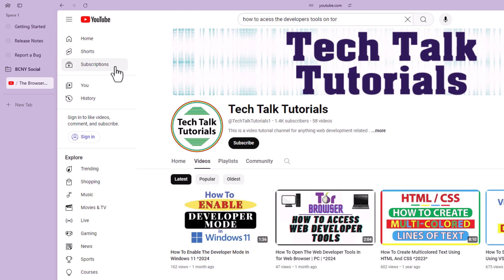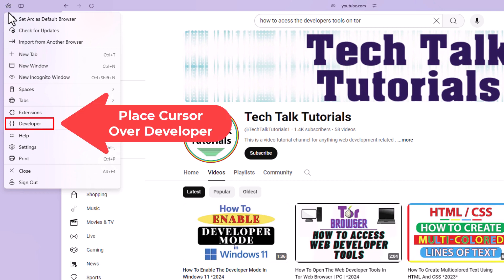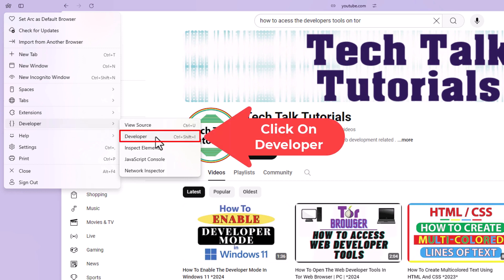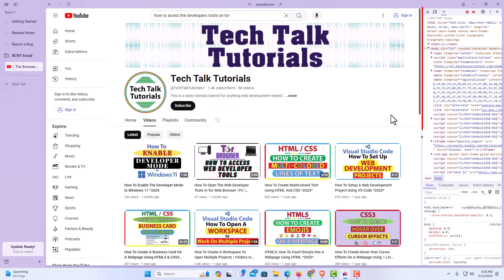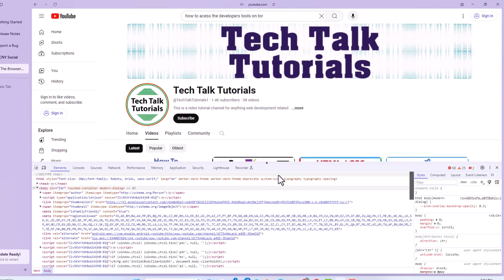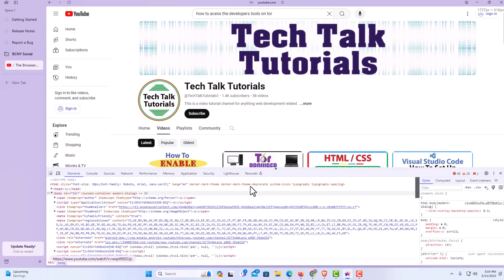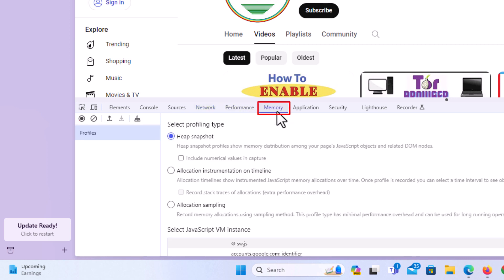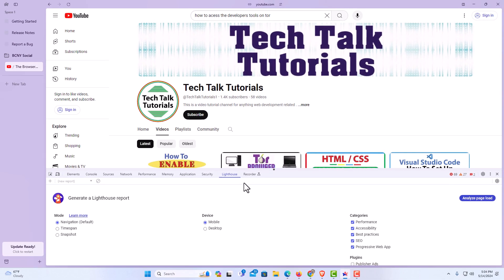How To Open The Developer Tools In The Arc Web Browser | PC Tutorial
How to Access Developer Tools in the Arc Browser on PC: Quick Tutorial!

Welcome to my tutorial on opening the developer tools in the Arc web browser using your PC! Developer tools provide invaluable features for web developers and enthusiasts to inspect and debug websites, analyze network traffic, and optimize performance. In this quick and straightforward guide, I will show you how to access the developer tools within the Arc browser on your PC, empowering you to explore and interact with web content like a pro.

Simple Steps
1. Open the Arc web browser.
2. Click on the Arc Logo upper left corner.
3. Place your mouse cursor over "Developer" and click on "Developer Tools".

Chapters
0:00 How To Access The Developer Tools In Arc Browser
0:20 Open The Arc Web Browser
0:30 Click On The Arc Logo In the Upper Left Corner
0:40 Place Cursor Over Developer And Click On Developer Tools
0:55 How To Enlarge The developer Tools In Opera
1:05 How To Dock The Edge Developer Tools In Other Places
1:30 How To Dock The Edge Developer Tools To The Bottom
1:45 Developer Tools Tabs